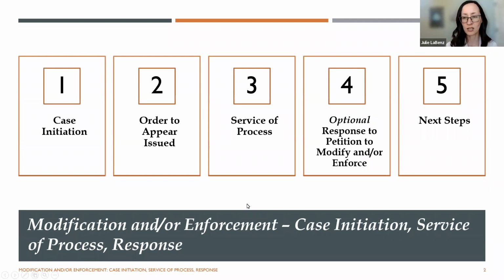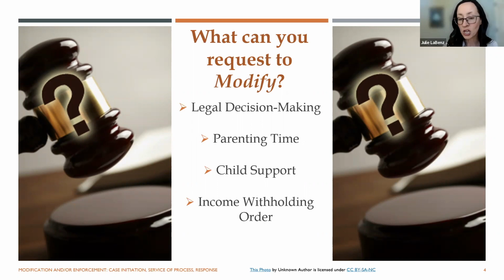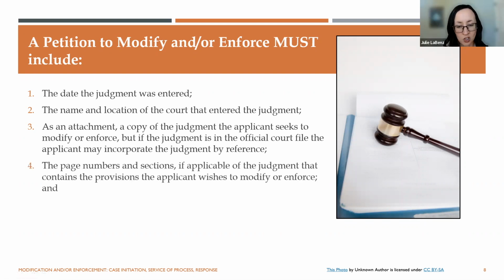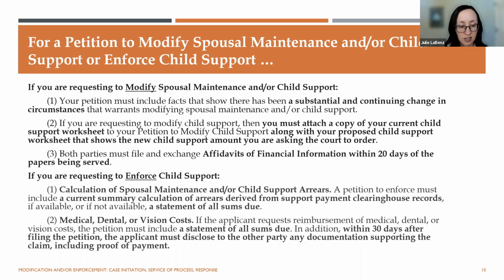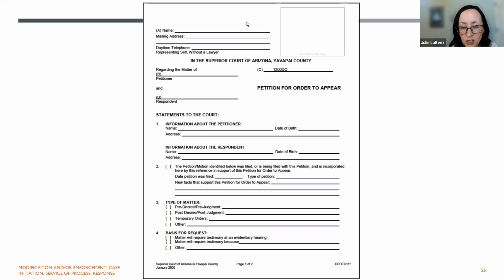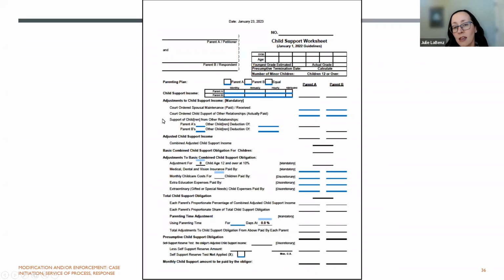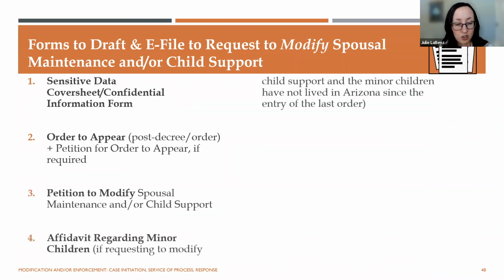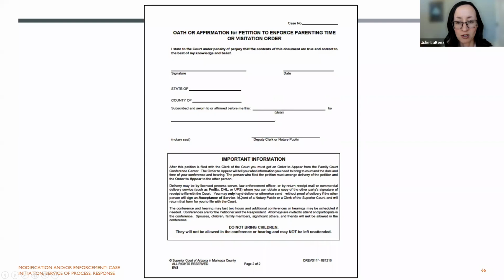Wednesday Wk 4 Part 1 - UPLOADED